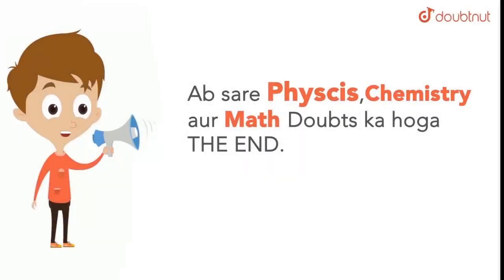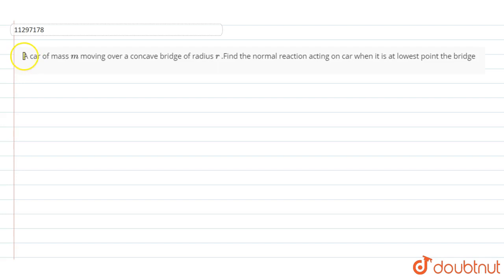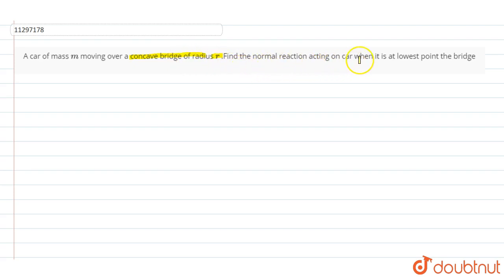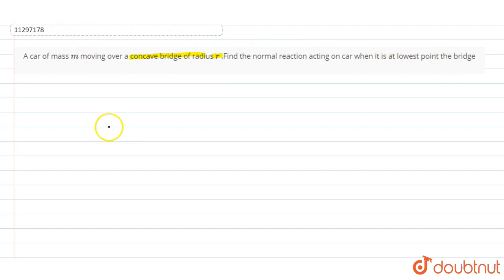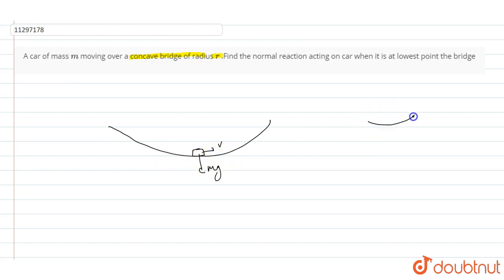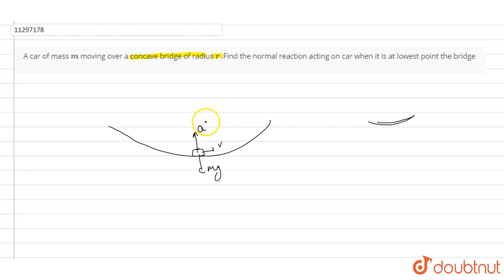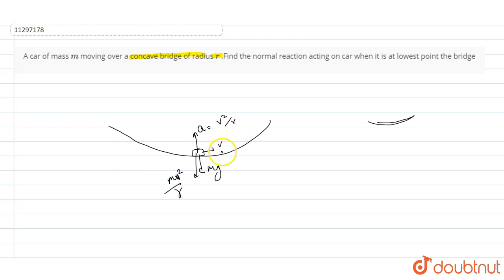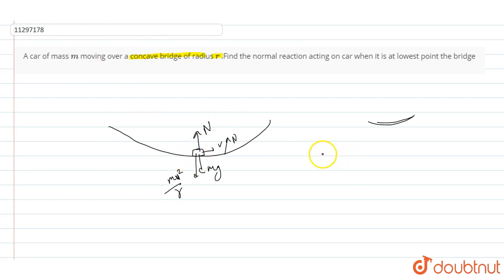A car of mass `m` moving over a concave bridge of radius `r` .Find the normal reaction acting on...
Question From – Cengage BM Sharma MECHANICS 1 NEWTON'S LAWS OF MOTION 2 JEE Main, JEE Advanced, NEET, KVPY, AIIMS, CBSE, RBSE, UP, MP, BIHAR BOARD

QUESTION TEXT:-
A car of mass `m` moving over a concave bridge of radius `r` .Find the normal reaction acting on car when it is at lowest point the bridge

Cengage BM Sharma Physics Solutions for NEET and IIT-JEE aspirants

Doubtnut provides Cengage BM Sharma Physics Solutions for NEET and IIT-JEE aspirants. It presents comprehensive coverage of questions along with solutions that are asked in NEET, JEE Main and Advanced previously.
The students can also evaluate their problem-solving skills by comparing their approaches to solving questions with the solution of the question explained in the video solutions.

Cengage BM Sharma Solutions are presented in step by step manner for all the questions of Cengage Physics book. The video solutions have been curated and reviewed by subject matter experts of IIT cadre.

And if in case any students have doubts in any Physics question, students can ask it on our free doubt solving app Doubtnut.

You can start learning with chapter-wise video tutorials of Cengage BM Sharma Physics book on our YouTube channel

Prepare for your IIT JEE and NEET Physics with our intuitive video solutions and score well in NEET, IIT JEE Main and Advanced.

Students can find instant video solutions on our renowned doubt solving app or even on our website by clicking the doubt question from their textbook of maths, physics, chemistry.

The video tutorials are helpful in preparation for the entrance exams like NEET,  IIT JEE Main and Advanced. Students can resolve their doubts with self-explanatory video solutions of questions from popular books of Physics solved for easy and swift learning.

भौतिक विज्ञान/रसायन विज्ञान/जीव विज्ञान/ के सभी सवालों के वीडियो देखिये और मुफ्त में खोजिये सवाल
का जवाब  - 5 लाख  से भी ज़्यादा सवालों के जवाब हैं Doubtnut ऍप पर